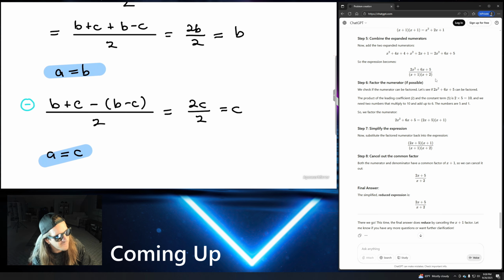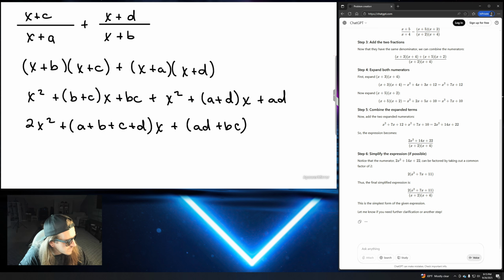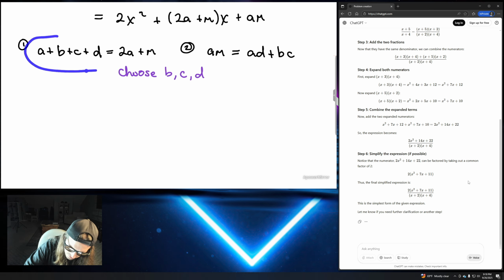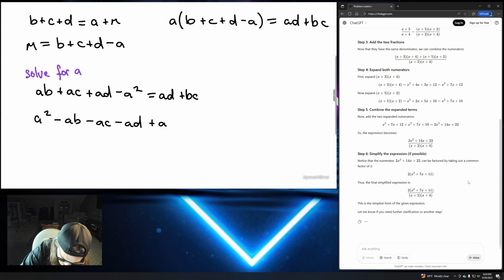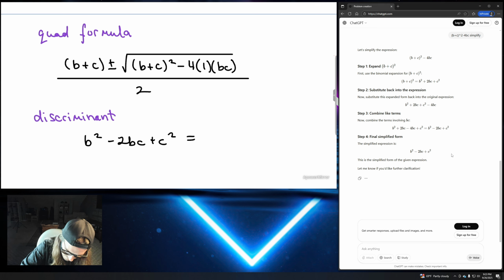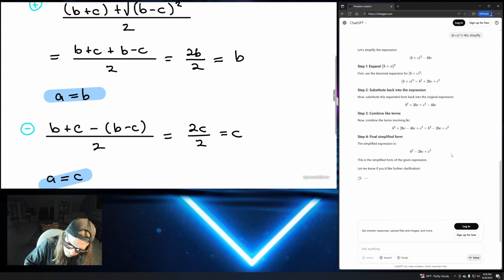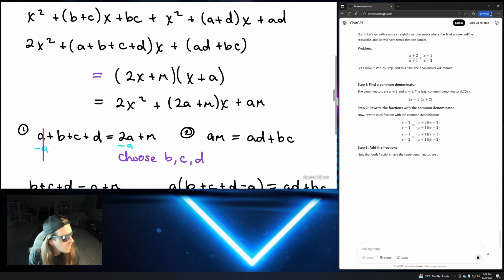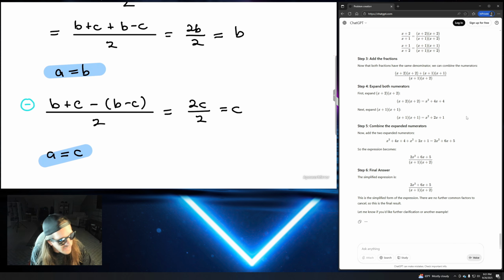Using ChatGPT to help me write a problem | Chat makes a mistake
We prove what conditions are required to write a specific rational expressions problem. We then ask ChatGPT to write an impossible problem.